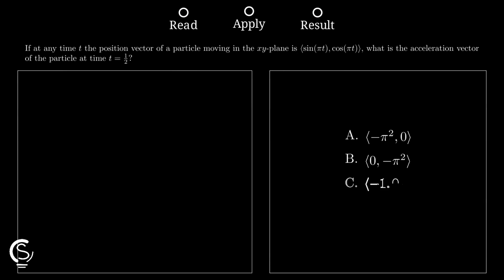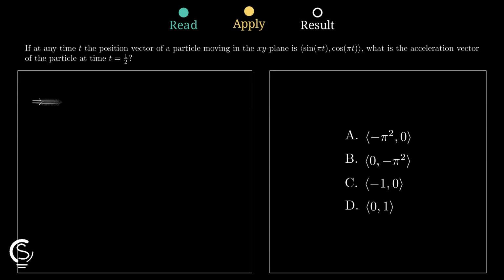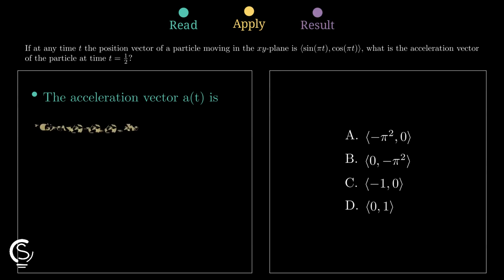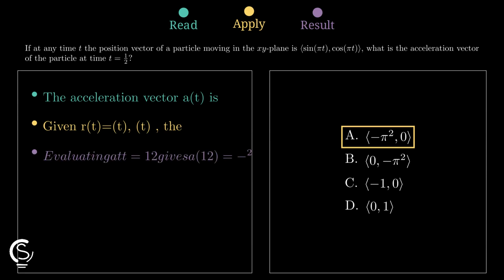2025 AP Calc BC Question 9 - Acceleration Vector of Particle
Detailed step-by-step solution for the 2025 AP Calculus BC Question 9 focusing on the Acceleration Vector of a Particle. We break down the relationship between position, velocity, and acceleration vectors using differentiation and trigonometric evaluation. If at any time t the position vector of a particle moving in the xy-plane is sin(Ï t), cos(Ï t) , what is the acceleration vector of the particle at time t=1/2? This video demonstrates how to apply the chain rule to find the second derivative of the position vector and evaluate the resulting vector at the specific time interval provided. Want more AP practice?